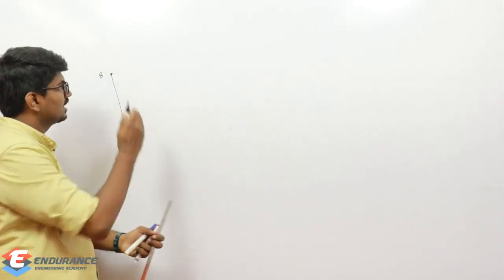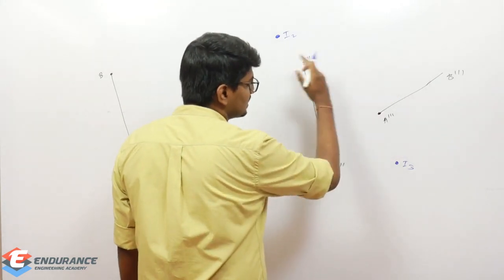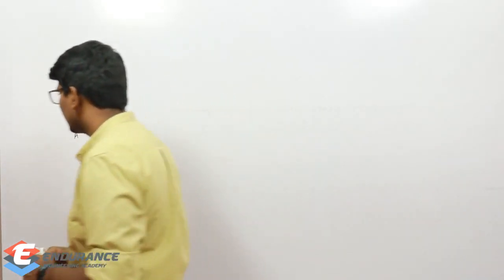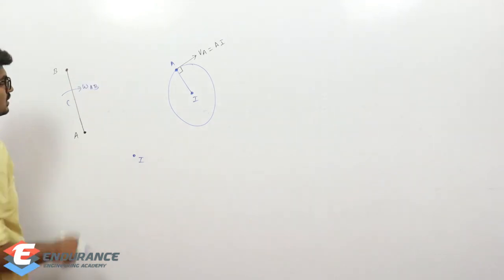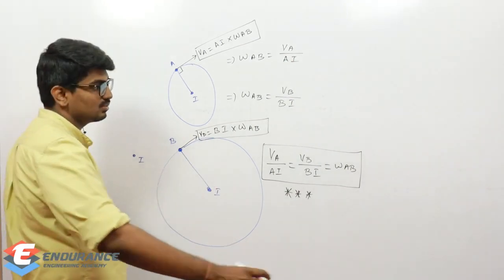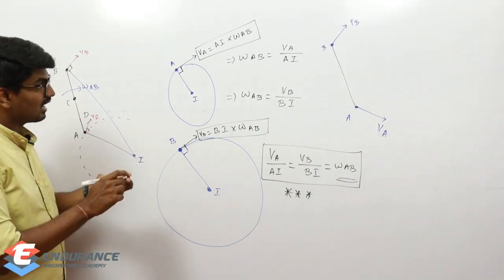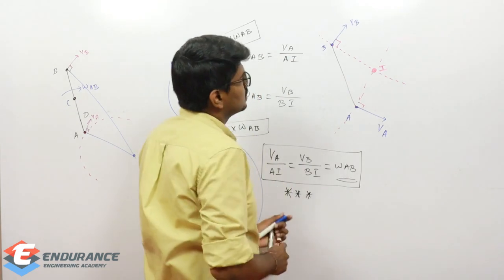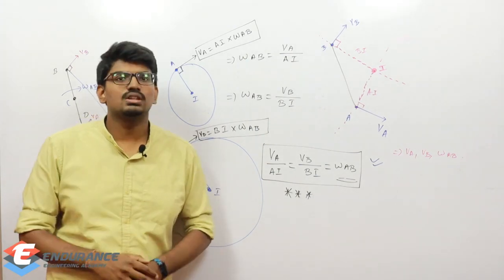Instantaneous Centre(Part-2) | Engineering Mechanics | GATE 2022 | ME,CE,XE,PI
Understand Instantaneous Centre completely in this video.  This video is a continuation of our Instantaneous Centre-1 video. Do watch that first before starting this.